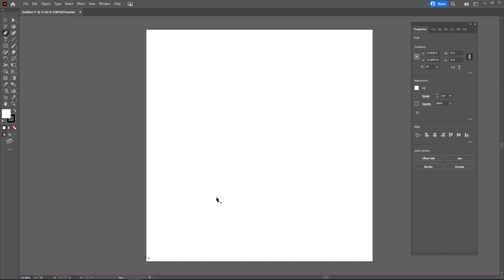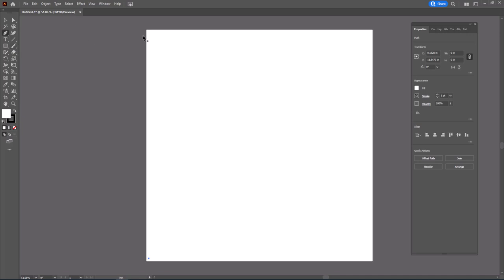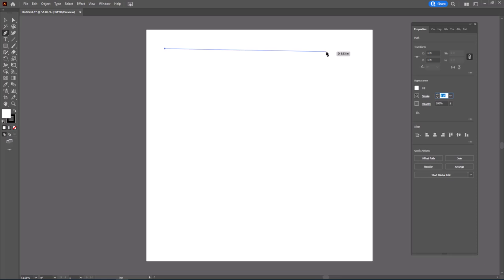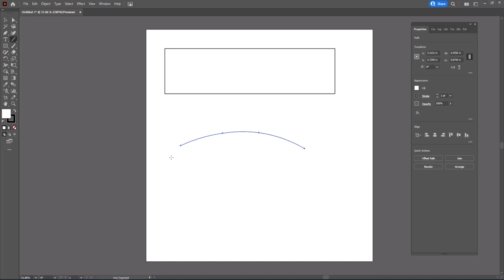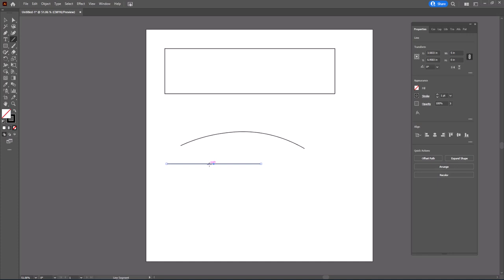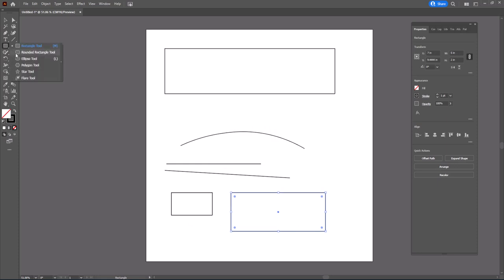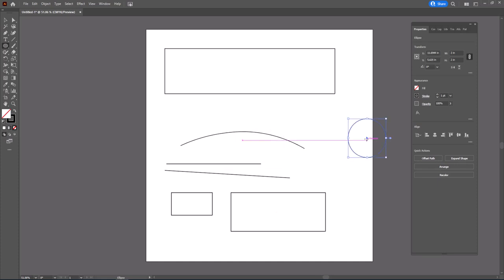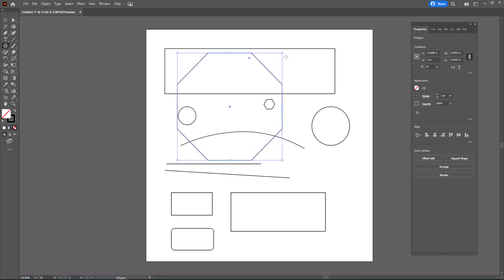Create Basic Objects Tools - Create Graphics with Illustrator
The video tutorial focuses on various creation tools, primarily the pen tool, curvature pen, line segment tool, and shape tools like rectangles, ellipses, circles, polygons, and the paintbrush tool. The pen tool allows users to create points on a 12x12 inch drawing area, with coordinates displayed for precision. Users can adjust points to snap to horizontal or vertical angles, creating straight lines or rectangles. The curvature pen creates arcs by selecting points, while the line tool allows for drawing lines of specific lengths and angles. Shape tools enable the creation of rectangles, rounded rectangles, ellipses, and polygons, with options to specify dimensions and number of sides. Users can manipulate shapes by clicking and dragging or entering specific measurements. The tutorial also hints at further instructions on editing and modifying these objects, emphasizing the flexibility and precision of these tools in creating various shapes and lines.